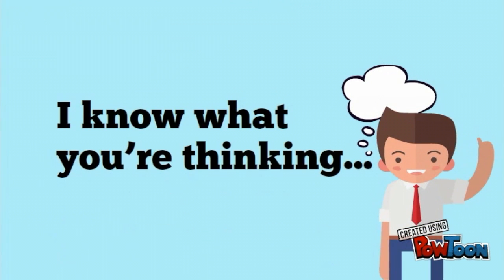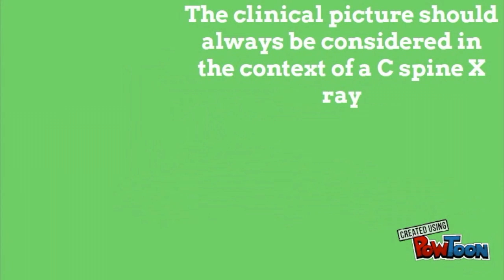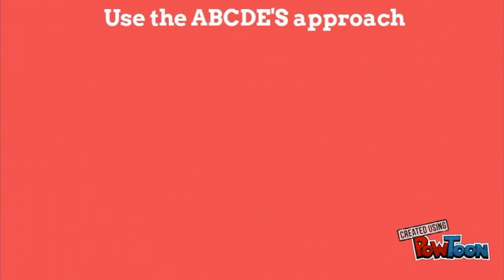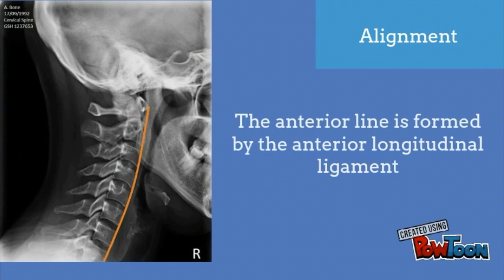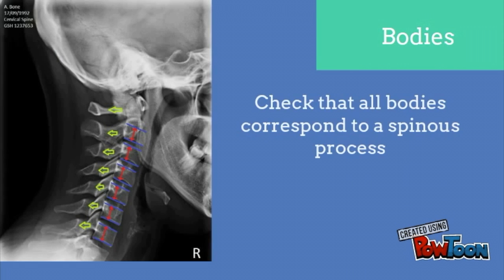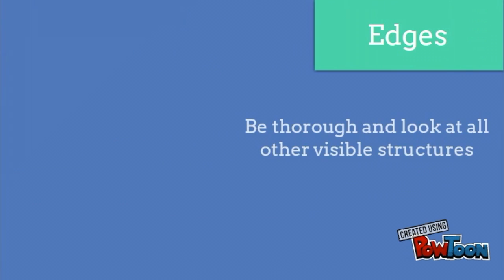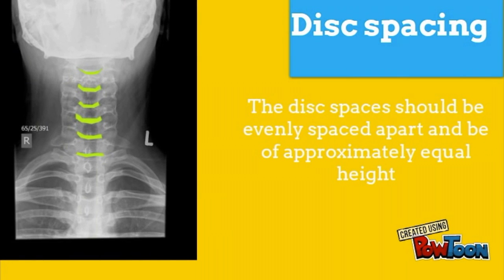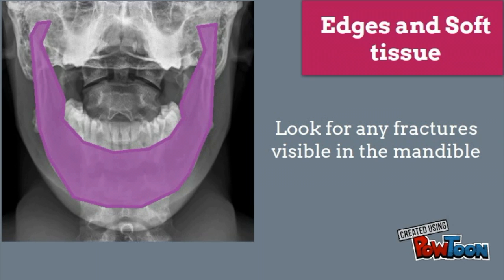Approach to look at C-spine X-rays